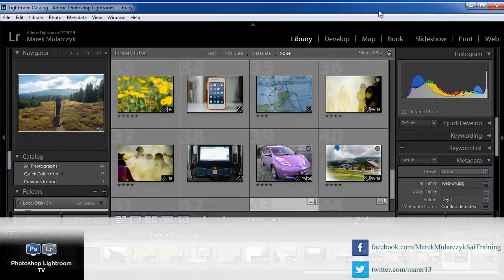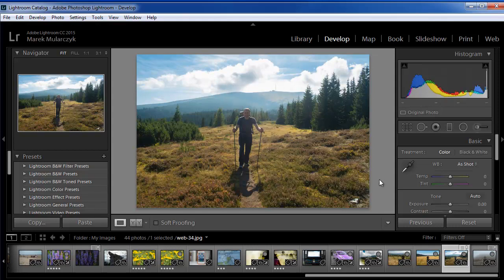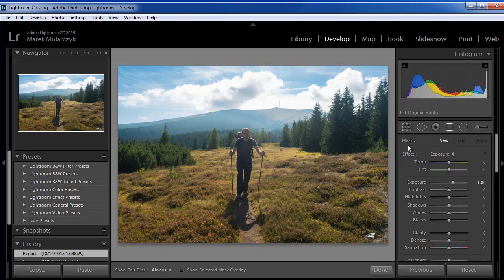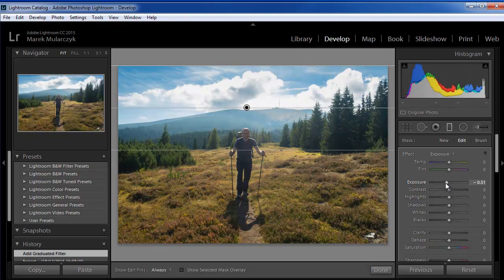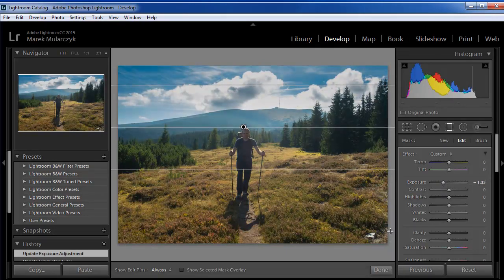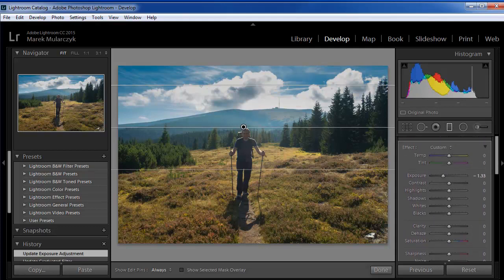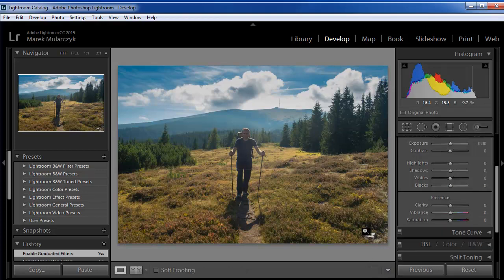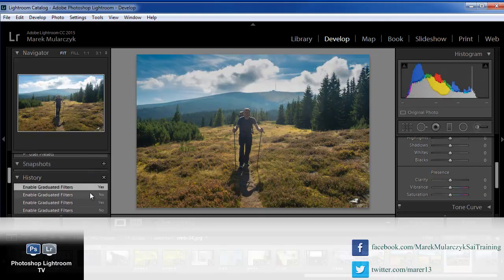Trick for Creating Beautiful Sky in Lightroom - PsLrTV Ep.144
Learn how to create a beautiful sky in Lightroom on an image that doesn't have a straight horizon.